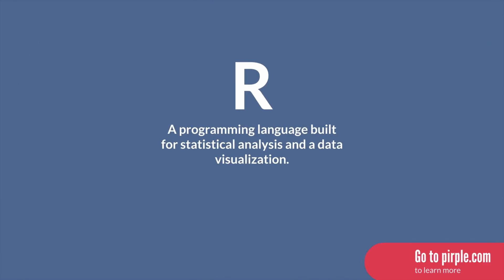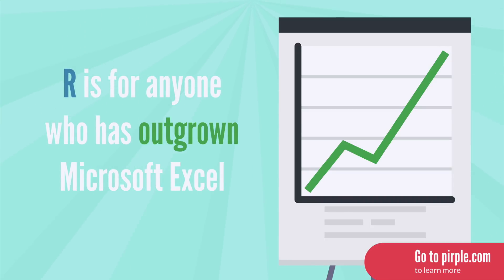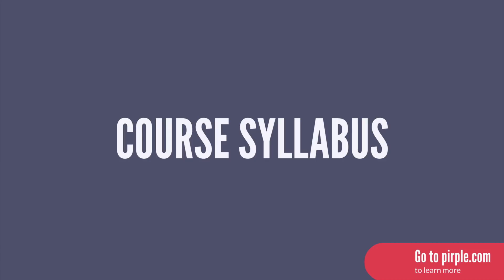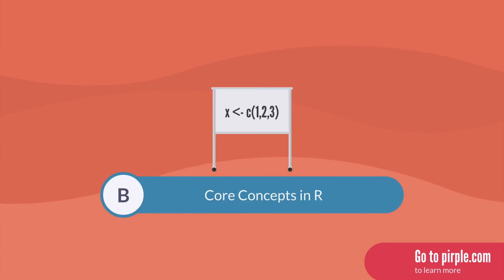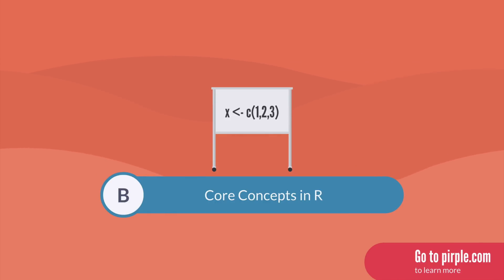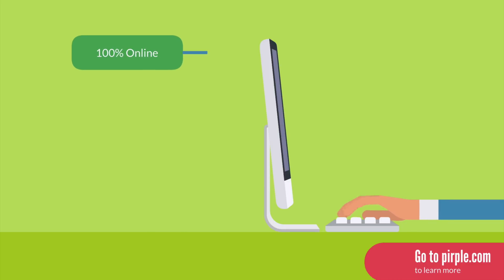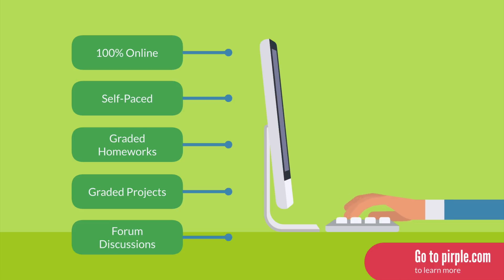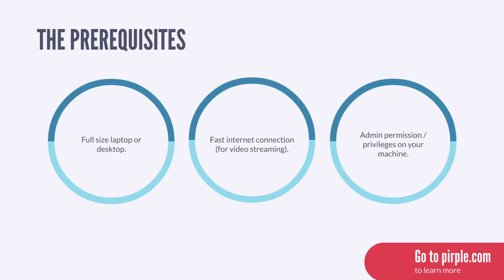The R Toolkit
The R Toolkit - A new course from Pirple.com
Learn the fundamentals of the R programming language, then apply it to statistical analysis, visualizations and machine learning. Learn Variables, Vectors, Matrices, Loops, Functions, Packages, Plotting, K-means clustering, Decision Trees and more.